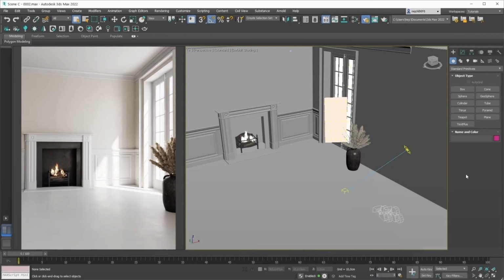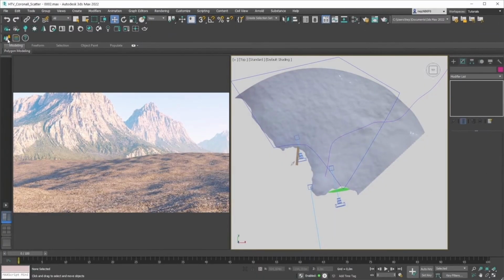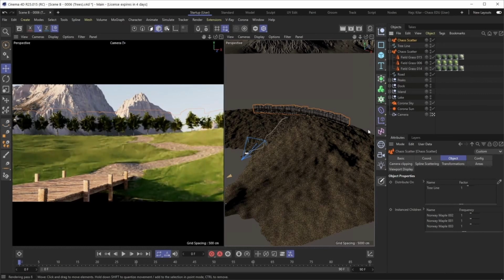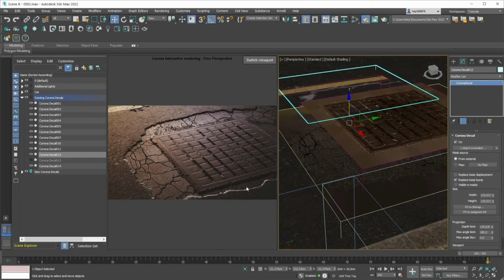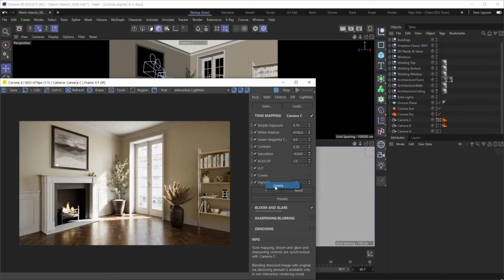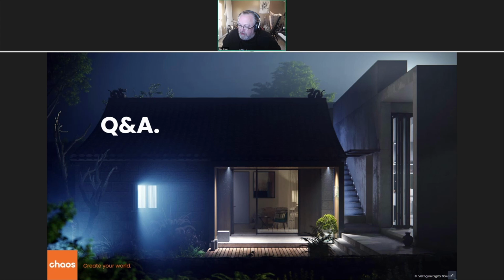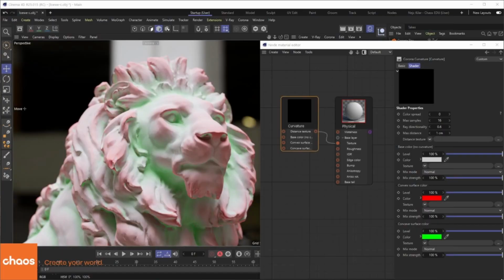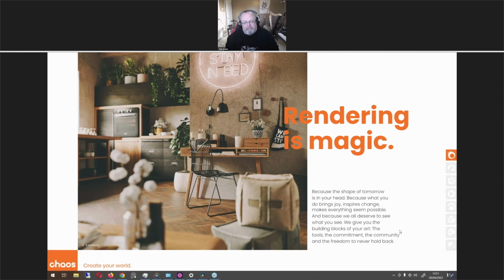Corona 8 Live Webinar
This is a recording of our live webinar for Chaos Corona 8 that took place on April 28th 2022. In it, we go over the major new features in Corona 8 for both Cinema 4D and 3ds Max, plus there are two Q&A sessions where we answer the questions asked by the attendees.

To jump to a specific topic, you can use the timestamps below:
00:00:00 - Intro
00:02:53 - Big Workflow Focused Release
00:03:32 - Chaos Cosmos
00:14:21 - Chaos Scatter
00:39:44 - Corona Decals
00:56:41 - Improved Tone Mapping
01:10:51 - First Q&A Session
01:28:26 - Corona Slicer
01:35:52 - Corona Curvature map/shader
01:39:21 - Cryptomatte Support
01:41:14 - Caustics Include/Exclude
01:43:50 - Adjustable PBR reflection tail
01:44:53 - Layered Displacement
01:45:21 - Tyflow Support
01:45:31 - Second Q&A Session
01:50:02 - Thank you and farewell!